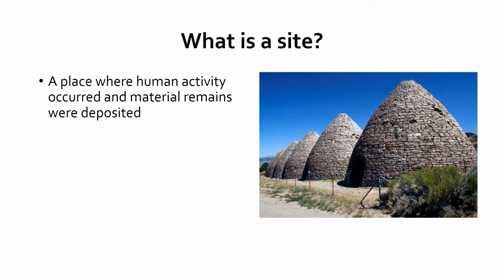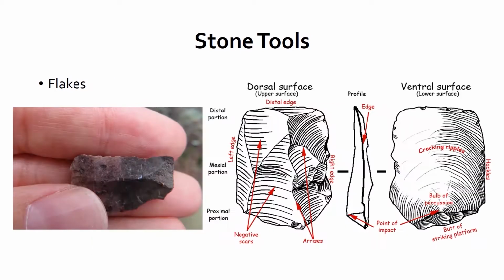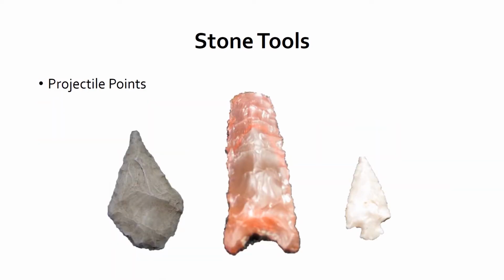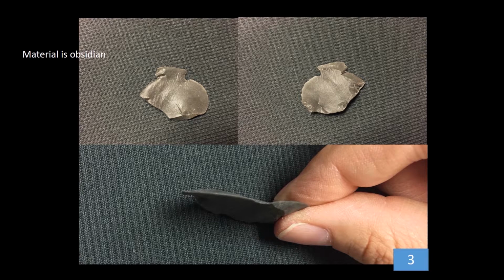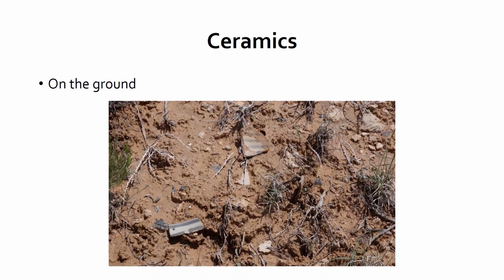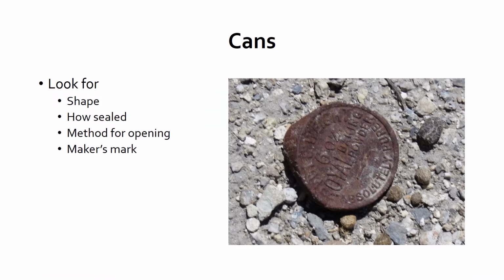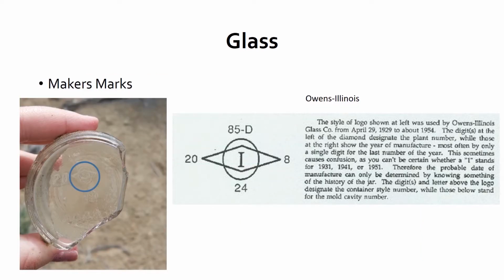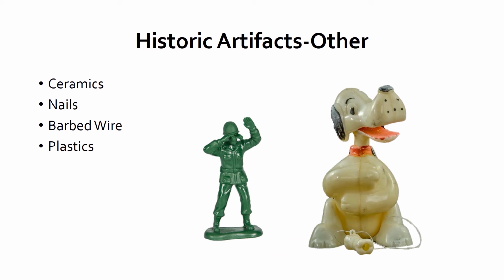Artifact Identification NSSP NSP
The goal of this training is for employees to be able to make educated determinations whether or not an object is a potential artifact.

Terminology, Common Combinations, Prehistoric Artifacts, and Historic Artifacts